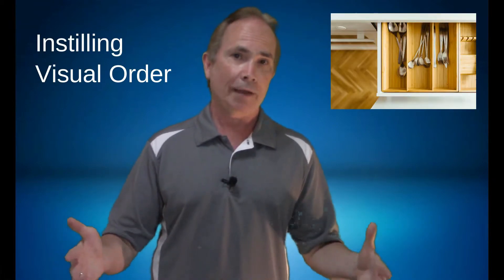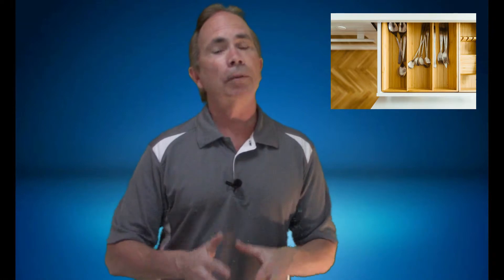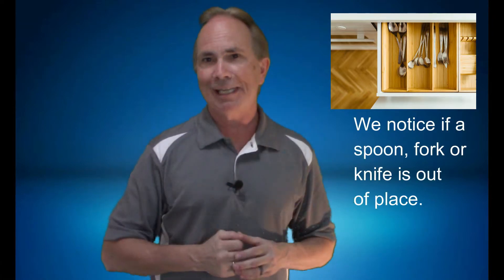How does 5S+1 (6S) Improve Safety